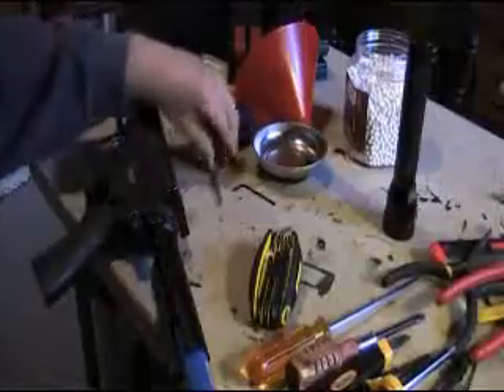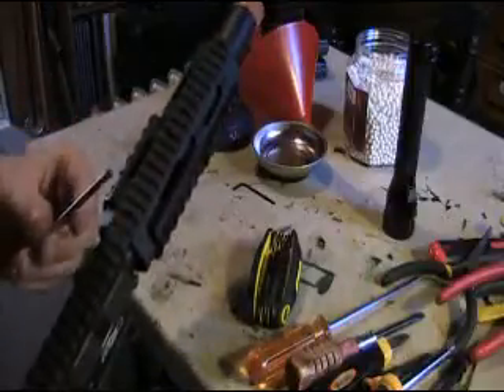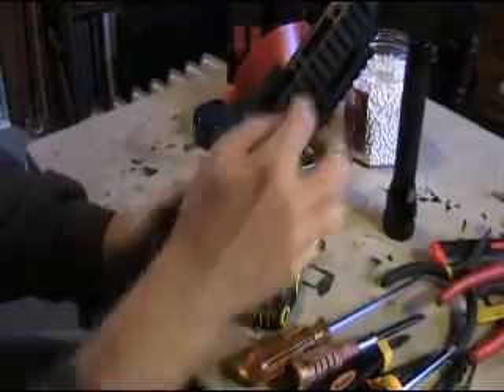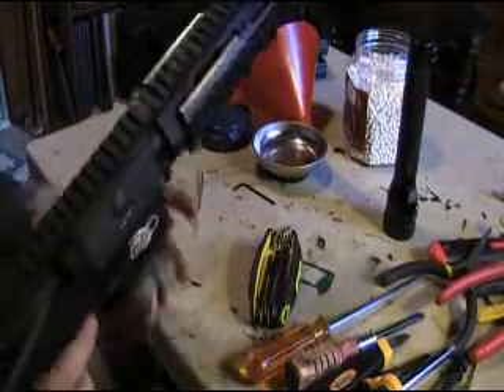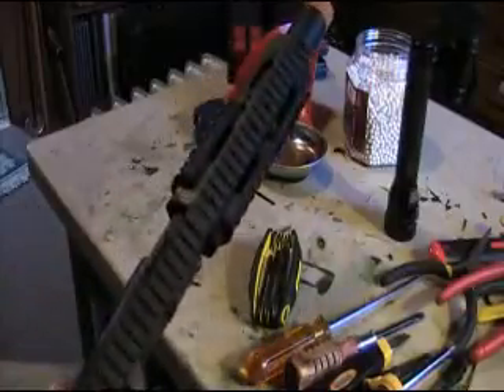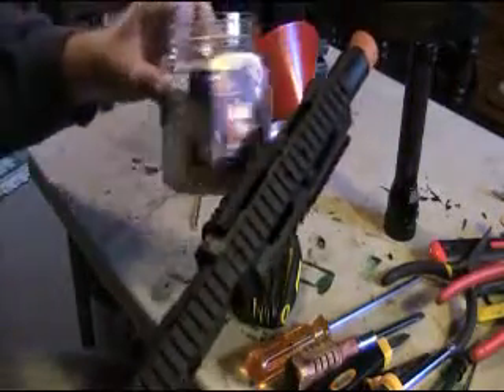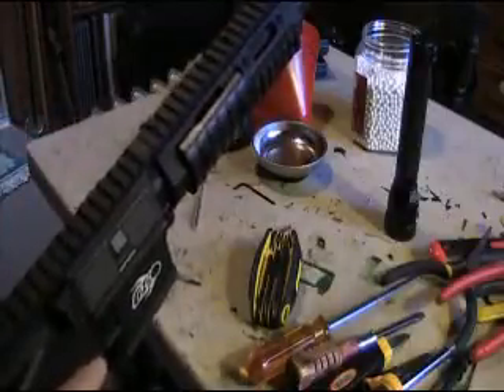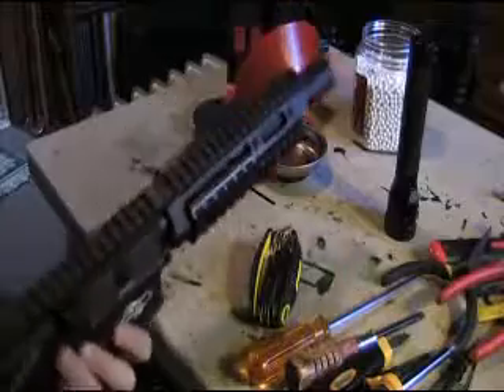*AIRSOFT HOBBY* - Samson G4 - Initial Issues - Part 1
Team Mate 'Samson' bought this Used G4 and I am taking a look at it before I start any repairs. "All Guns, Accessories and Game Play featured on this channel are for use with AIRSOFT REPLICAS which can not be Modified or Used for Real Ammunition."